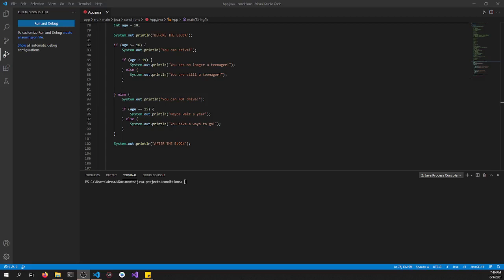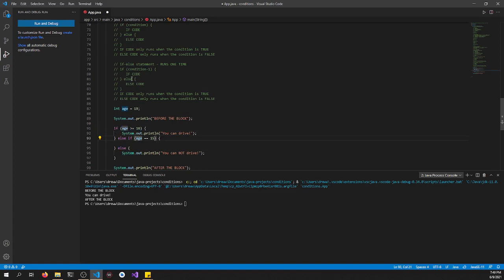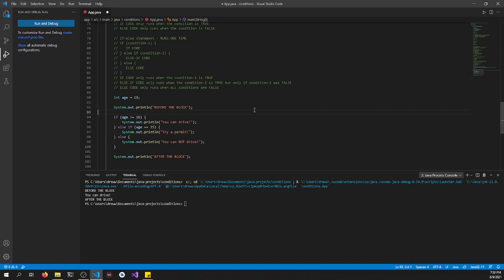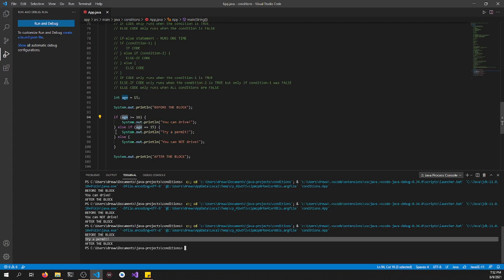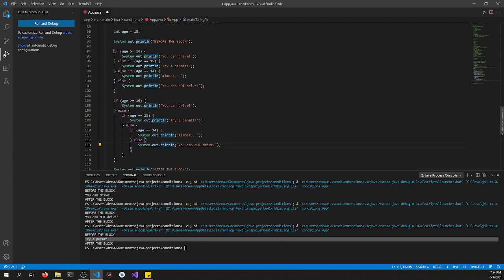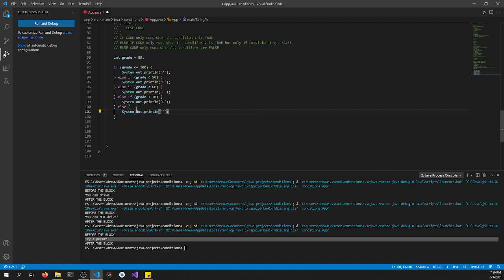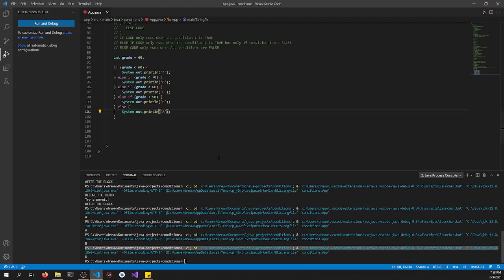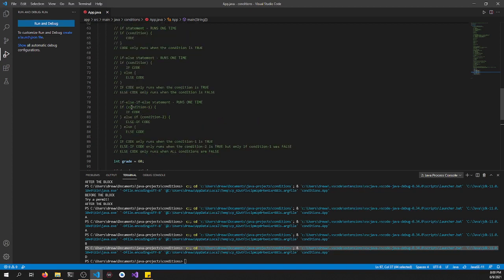Java Programming 14: Conditionals (If-Else-If-Else)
In this video, we will look at code branches, where statements are sometimes executed and sometimes not, depending on the value of a boolean condition. For this video, we will focus on what we will call the "if-else-if-else statement" or the "if-else-if-else block."